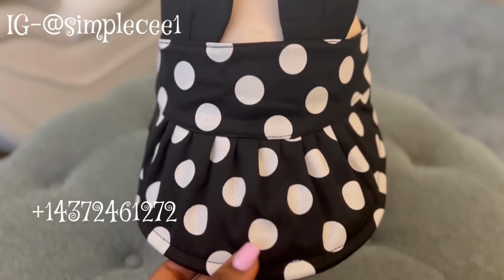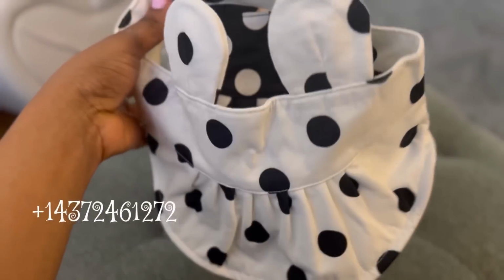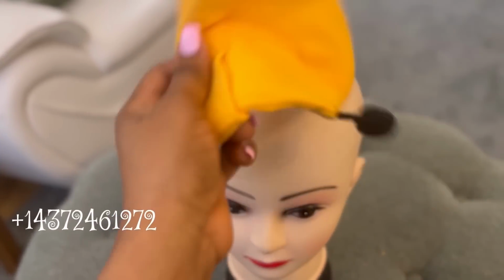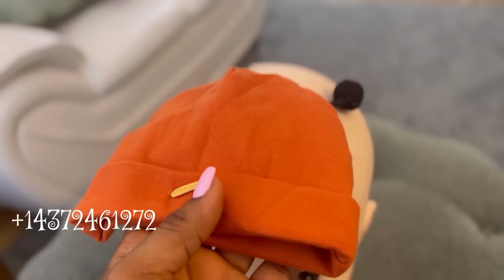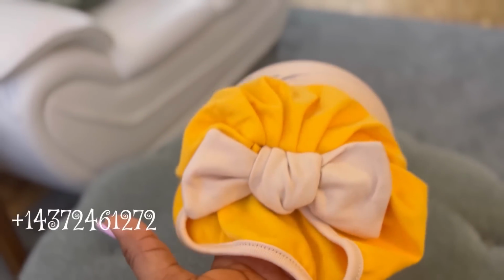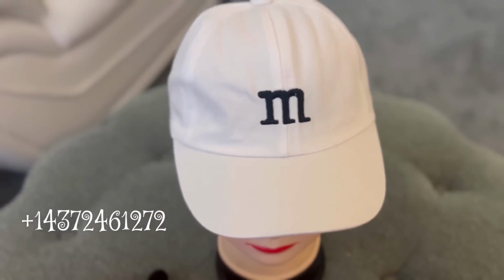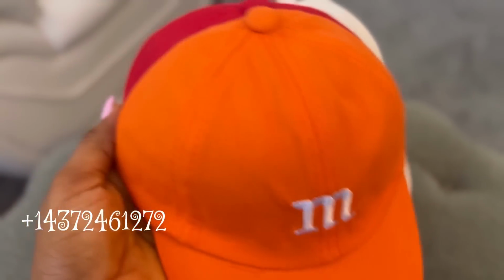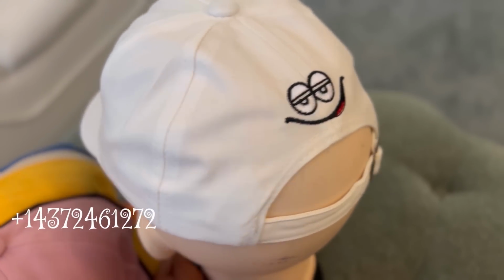How I celebrated my Husband’s Birthday 🎉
Here’s is a short click of how we celebrated hubby’s birthday.